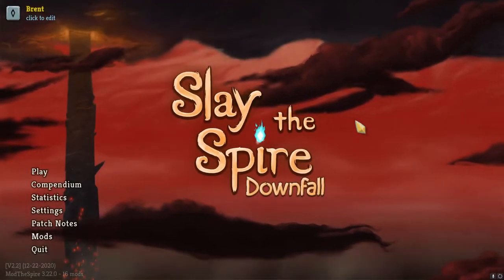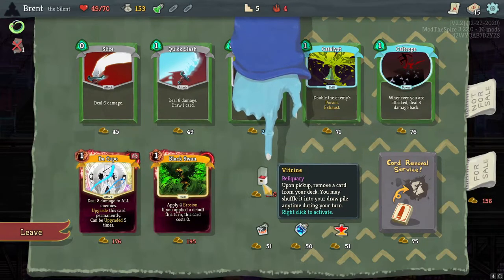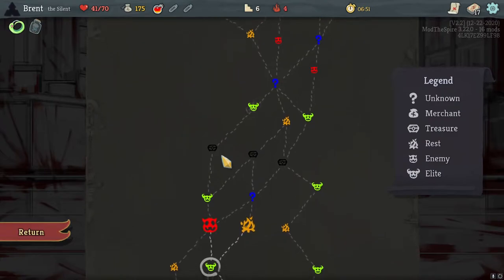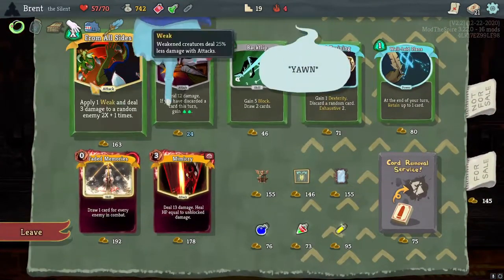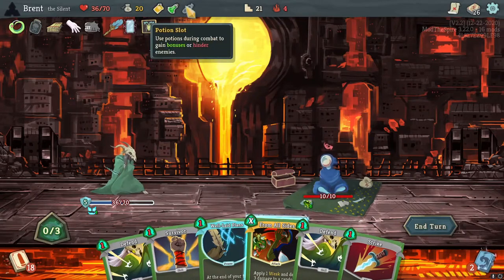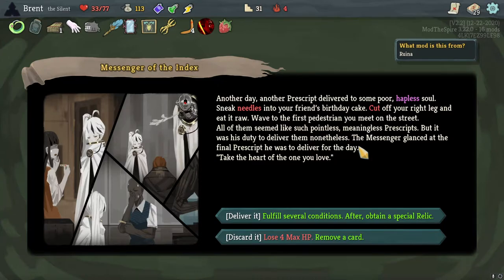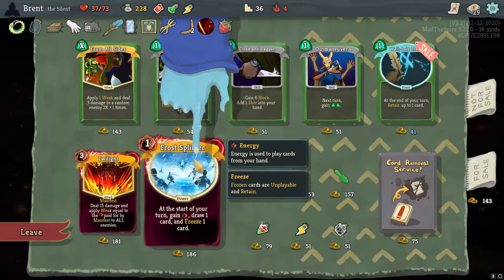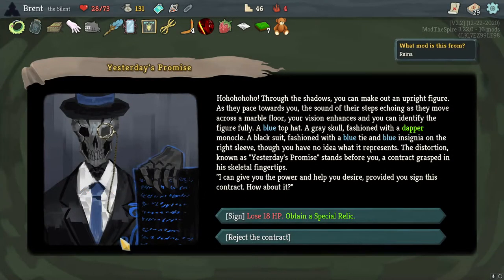Let's Play Slay the Spire Library of Ruina Eps.116 "Black Swan"